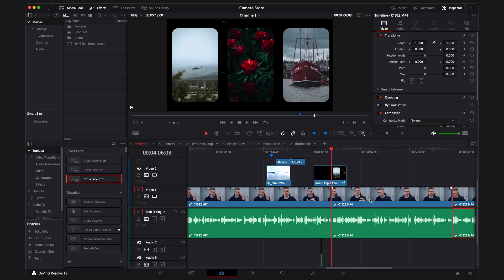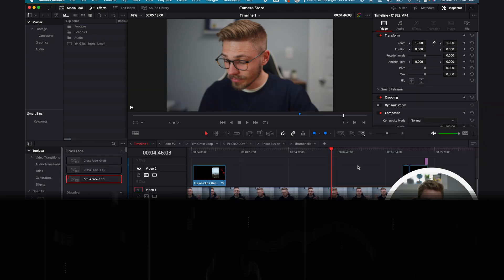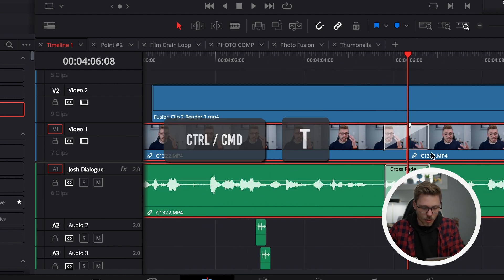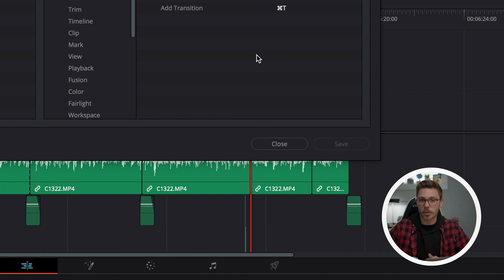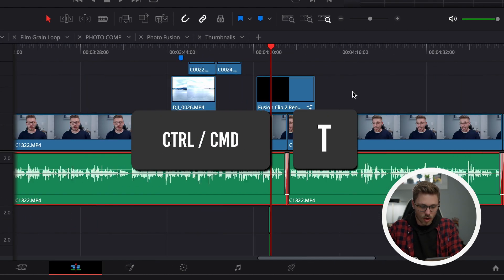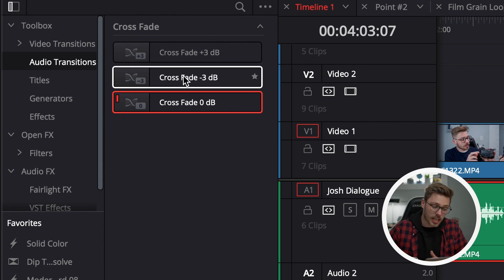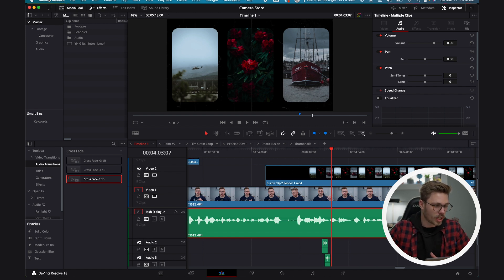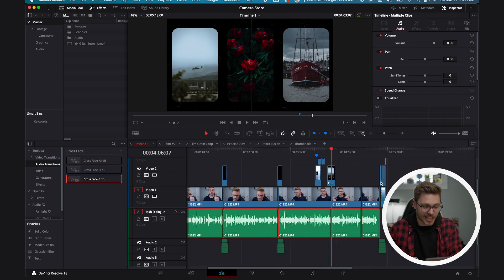How you should be adding transitions to your audio in DaVinci Resolve!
Its takes to much time to drag and drop audio transitions in DaVinci Resolve - There is a MUCH easier way to do that. Select all your clips and with a few button presses there will be transitions through them all. I also explain how to change the duration of those Cross Fades!